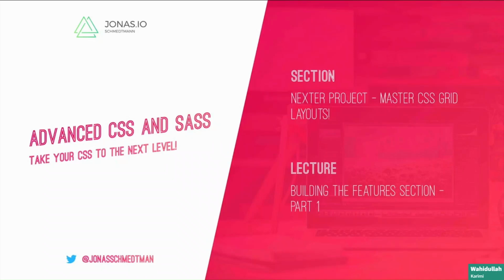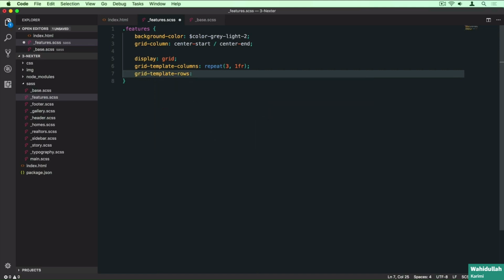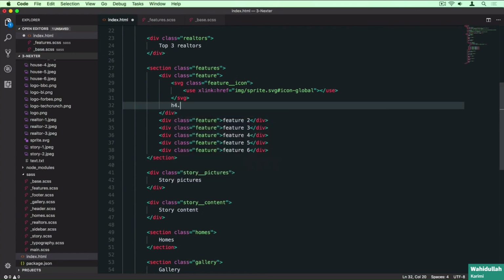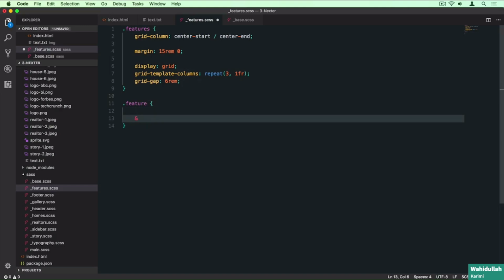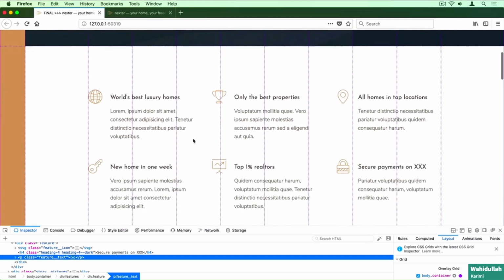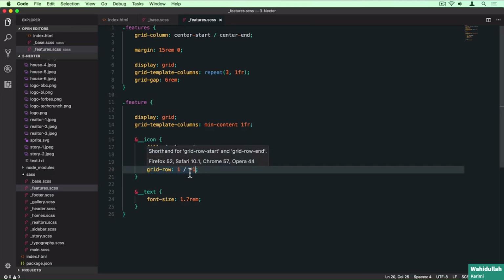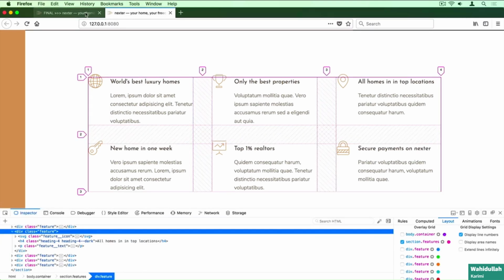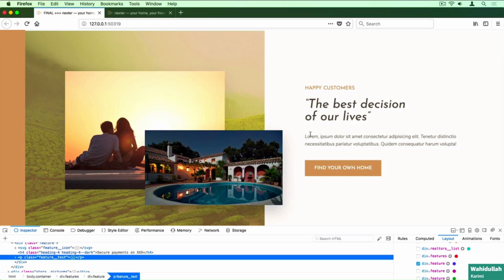Advanced CSS (2025) - Epic #51 - Building Features Section | Jonas Schmedtmann